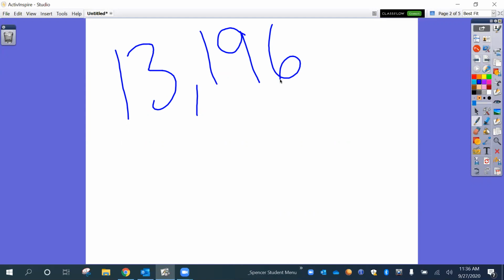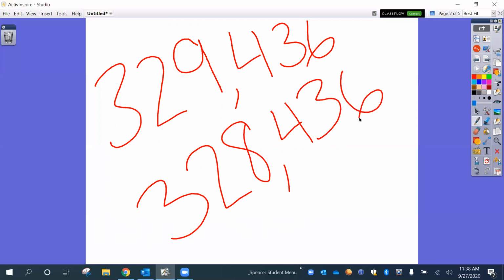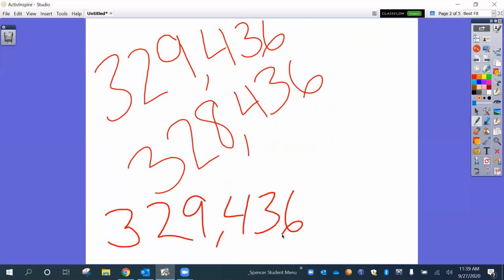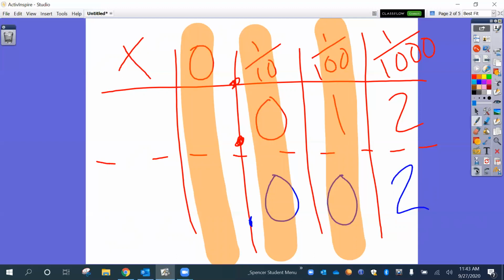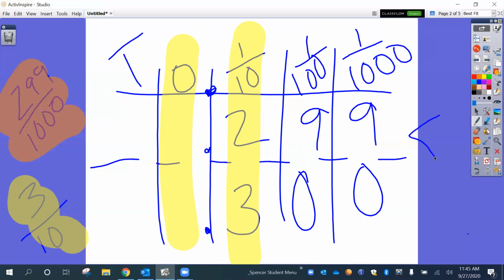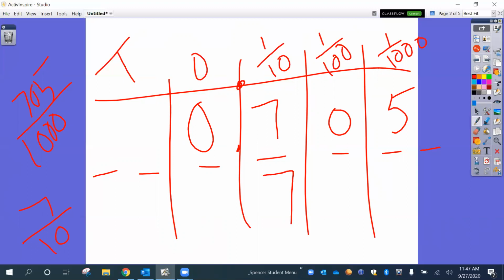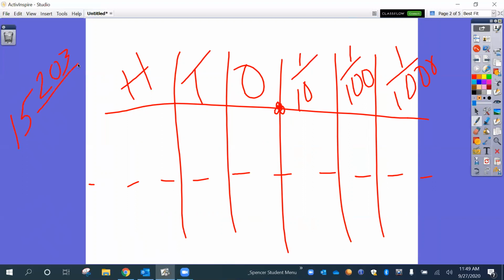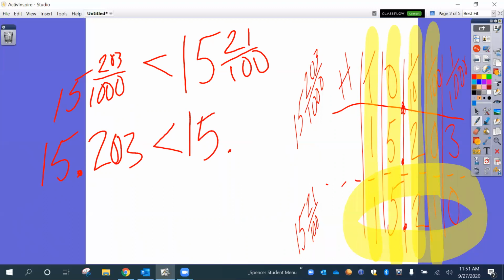M1 L6 Concept